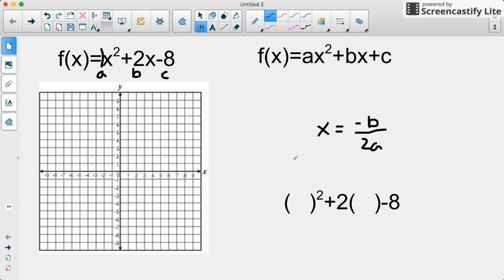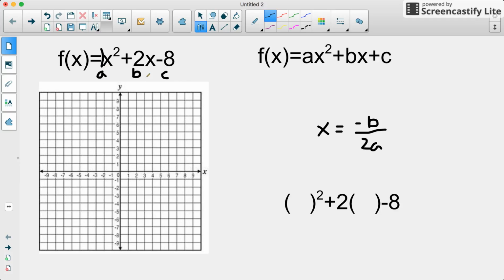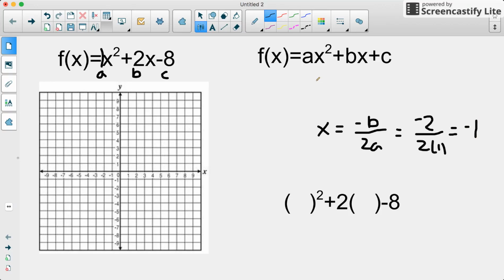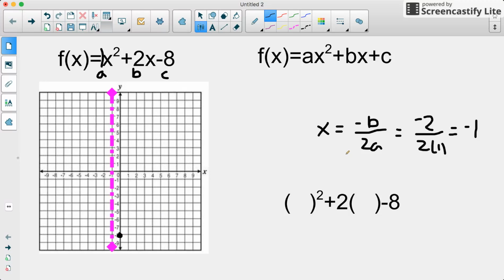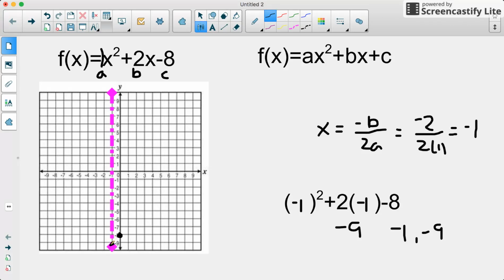Graphing a Quadratic Function in Standard Form